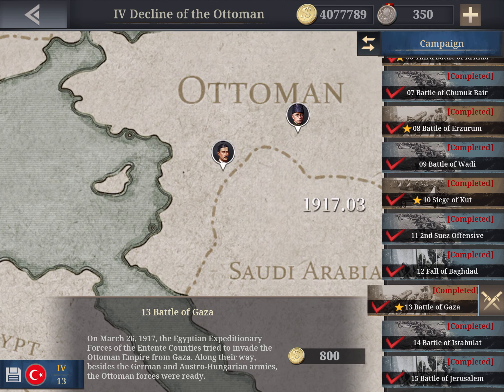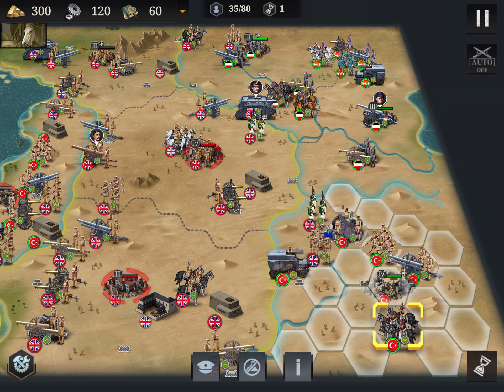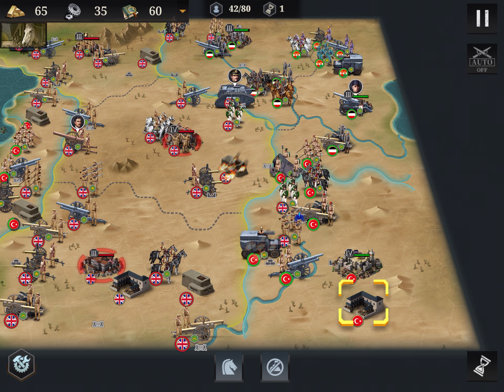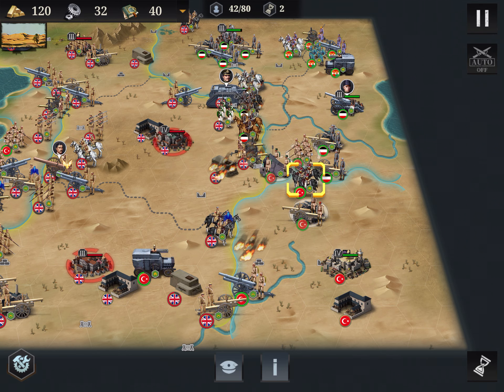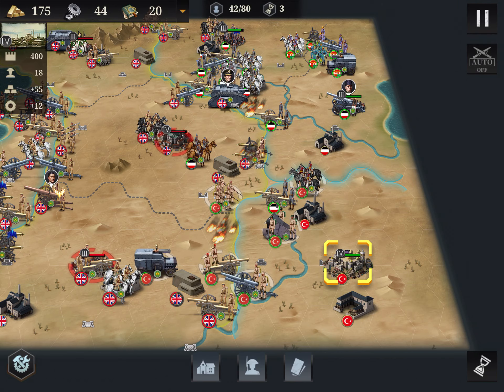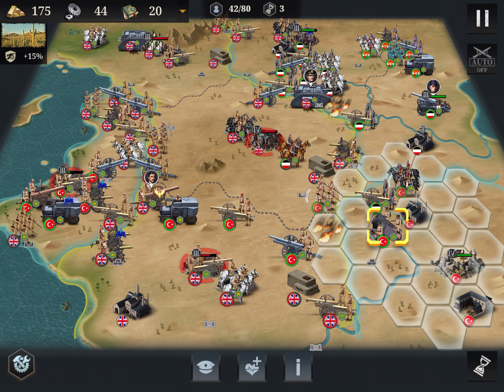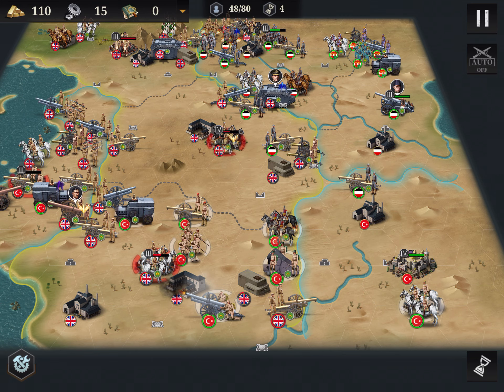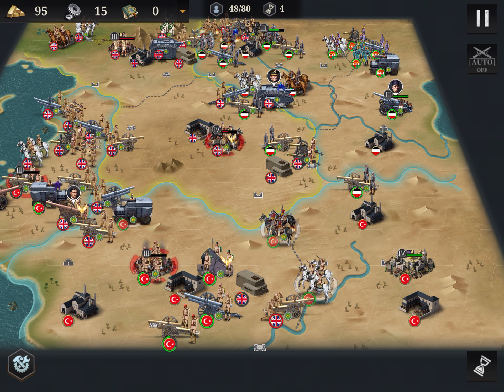Battle of Gaza, NO GENERALS, AUDIO, European War 6 1914 EW6 1914